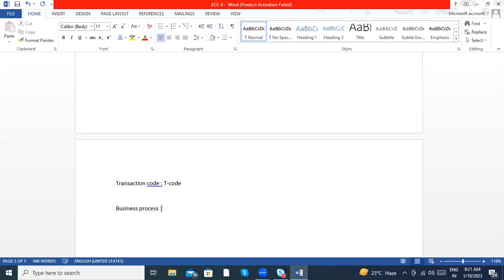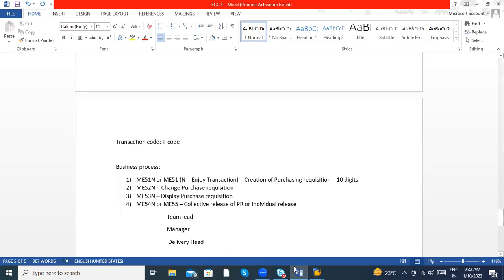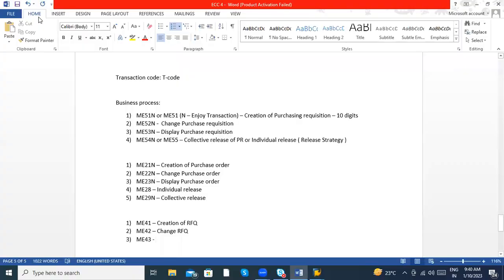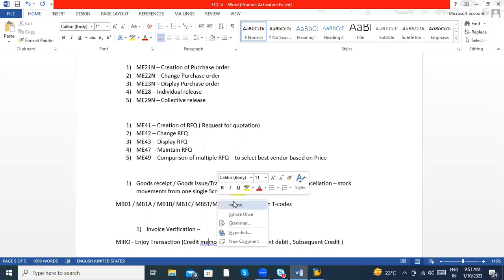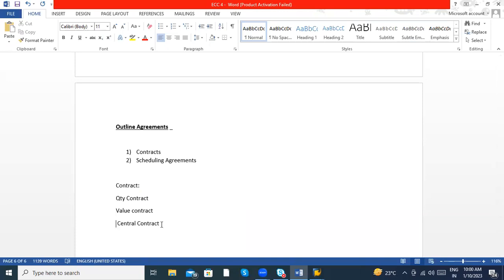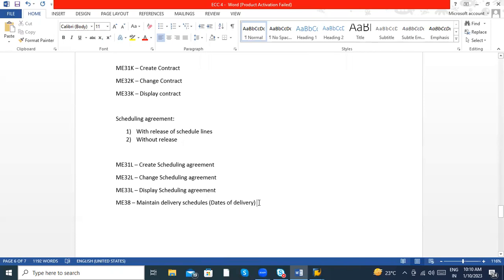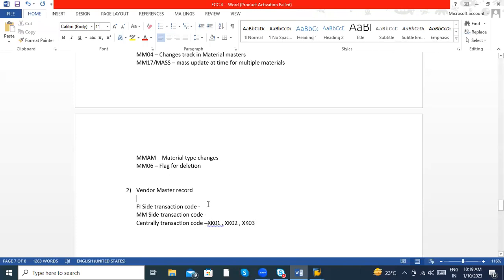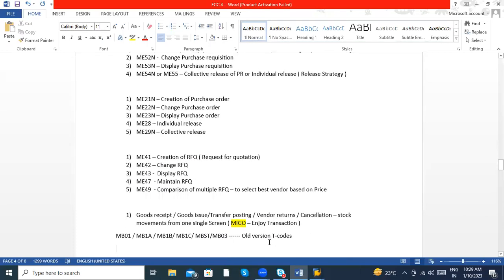SAP MM Regular classes-Class 11